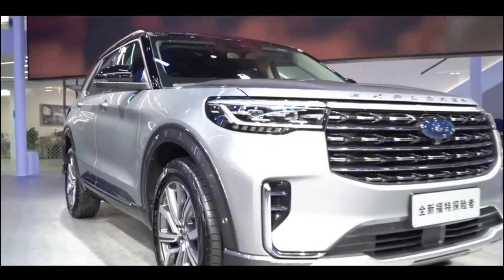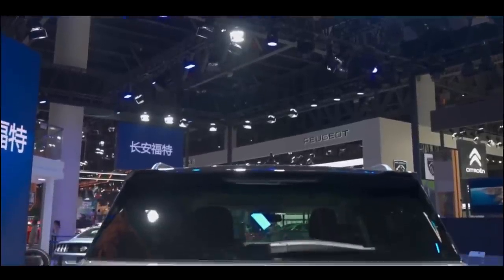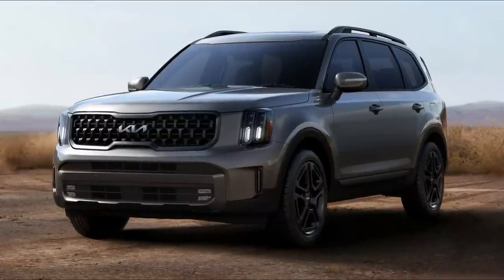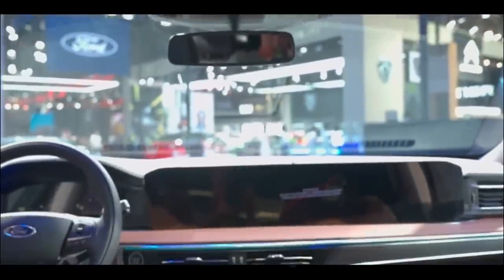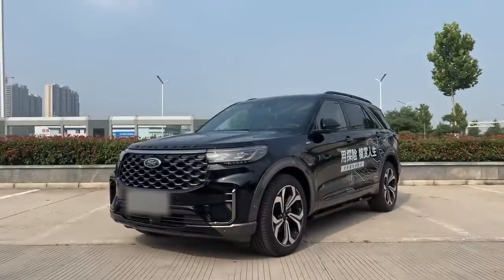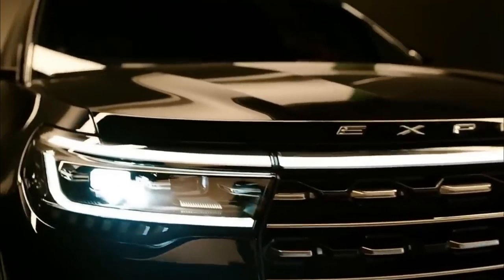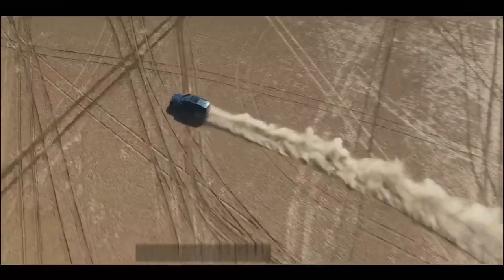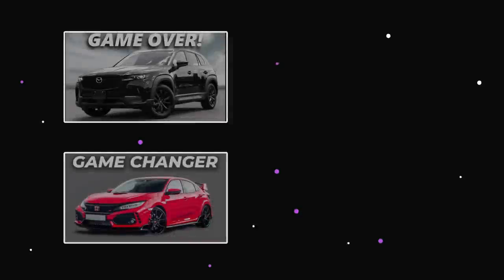Is the 2023 Ford Explorer BETTER Than Its Competitors?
One of the most competitive automobile industries is the SUV segment. There are some pretty high-quality cars, and others are very popular. Some of the top choices are the Ford Explorer, the Kia Telluride, the Jeep Grand Cherokee, and even the Volkswagen Atlas. These cars are great competitors, but it seems as though with the updates made to the 2023 Ford Explorer, it is now standing out among all the competitors. But what is it that makes it stand out? Could it be that the 2023 Ford Explorer is better than its competitors? Let’s find out, shall we?
Today, we will find out whether the 2023 Ford Explorer is better than its competitors. And with that, let’s look at the 2023 Ford Explorer versus its competitors.
One of the fiercest segments in the car industry is the midsize three-row SUV segment. It has countless proven competitors who are constantly enhancing their flagship models to gain an edge over the rest. The 2023 Ford Explorer, the Volkswagen Atlas, the Jeep Grand Cherokee, and the Kia Telluride are among these competitors. However, if you compare them, you will realize that the 2023 Ford Explorer stands out at the top of all of them. When you look at the performance, gas mileage, safety, practicality, and even the off-road capabilities, you will see that it really stands out.
The first advantage that the 2023 Ford Explorer midsize SUV has over all the other midsize SUVs is that it has a more powerful engine. The Explorer has more robust engine options, boasting the power to get you where you need to go and get the job done. It all starts with the base-level 2.3-liter EcoBoost I-4, which is more potent. This engine alone can give you up to 300 horsepower. In addition, you can get the Explorer with a 3.3-liter V-6 hybrid, which can give you 318 horsepower, or a 3.0-liter EcoBoost V-6, which provides you with 400 horsepower.
When it comes to the Jeep Grand Cherokee, it comes with a 3.6-liter V-6, which gives it about 293 horsepower. The Grand Cherokee also comes with a 5.7-liter Hemi V-8, which provides it with about 357 horsepower. It also has a plug-in hybrid in the 4xe model, giving it about 375 horsepower. These powertrains are still no match for the 400-horsepower output of the Explorer’s EcoBoost V-6.
If you compare this with the Kia Telluride, all the engines offer more horsepower without messing with the fuel efficiency. The Telluride comes with a 3.8-liter V-6 engine, which gives it about 291 horsepower. However, we can say that the Kia Telluride is a bit more fuel efficient, given that it offers an estimated fuel economy of about 23 mpg combined. However, the Explorer comes with an estimated fuel economy of up to 24 combined mpg, and the Hybrid has a gas mileage of up to 27 combined mpg.
Another advantage that the 2023 Ford Explorer has over its competitors is the interior. The 2023 Jeep Grand Cherokee has a roomier interior. It doesn’t matter whether you are going to the grocery store or driving on a trip across the country, the Explorer provides a lot of space for people and cargo. Regarding seating capacity, the Explorer can fit up to seven passengers. However, the Grand Cherokee can only carry up to five people in the two-row model. The three-row Grand Cherokee L model is the one that comes closest, carrying a maximum of six people. The Explorer also has a total passenger volume of about 152.7 cubic feet.
When it comes to safety, the 2023 Ford Explorer is definitely the better choice. It has been given an IIHS Top Safety Pick+ award, which is the highest possible rating. On the other hand, the Telluride has managed to get the second-tier IIHS Safety Pick award. And even though the Kia Telluride has its advantages over the 2023 Ford Explorer, the Explorer definitely takes the win for its advantages and features.
In terms of safety, the Ford Explorer is also safer than the Jeep Grand Cherokee. This clearly places the 2023 Ford Explorer higher than all of its competitors in terms of safety.
The 2023 Ford Explorer is a much more capable vehicle when it comes to its off-roading and towing capabilities.
In the end, the 2023 Ford Explorer is highly competitive among most of the three-row SUVs, each with its own sets of pros and cons. But in the long run, the Explorer is a better choice for consumers who are interested in performance, a high-grade cabin, safety, and even affordability.
So, do you think that the 2023 Ford Explorer is better than its competitors?